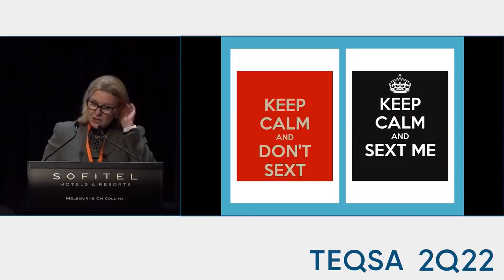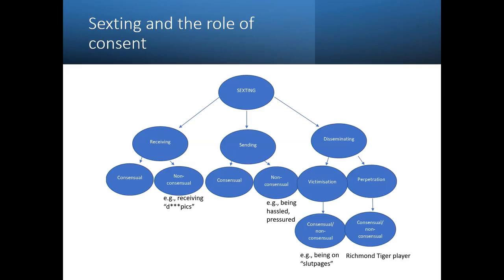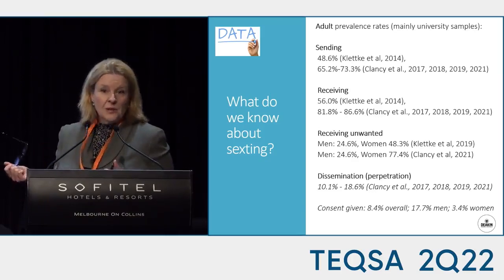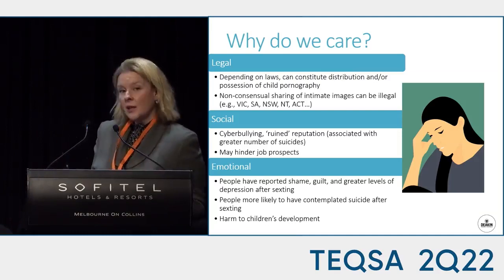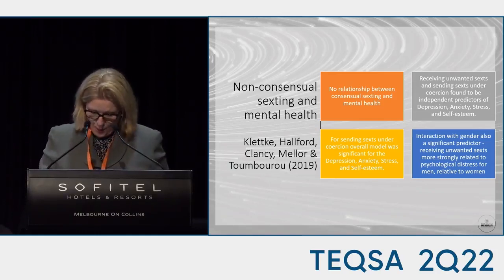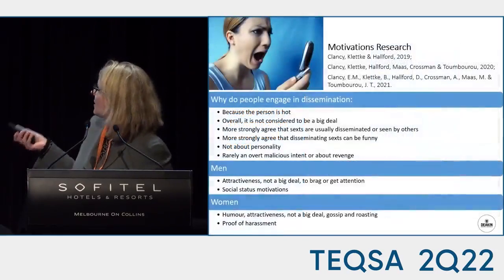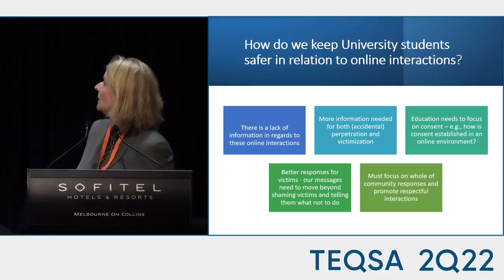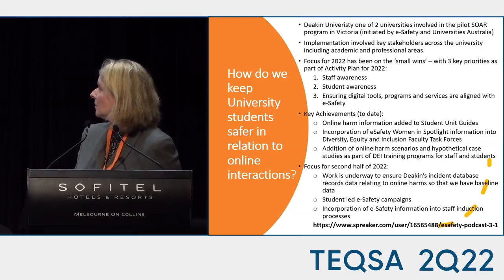TEQSA22 Reducing harmful online behaviours in tertiary settings (Safeguarding Student Wellbeing)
Dr Bianca Klettke
Senior Lecturer, School of Psychology, Deakin University